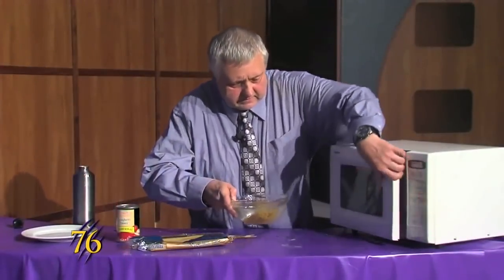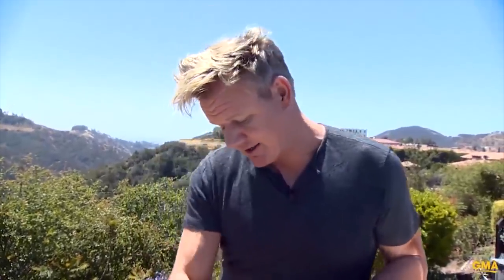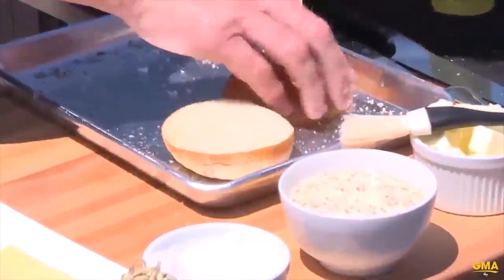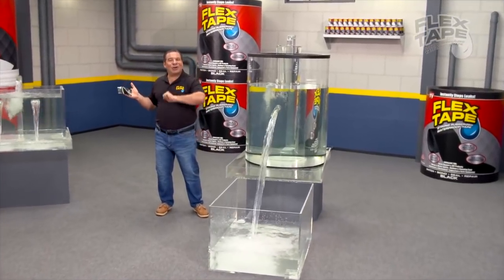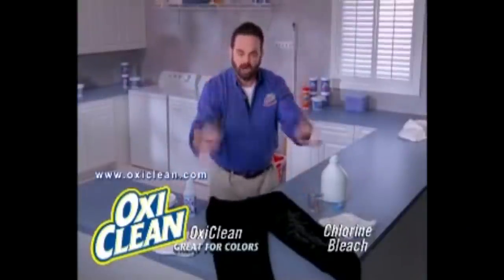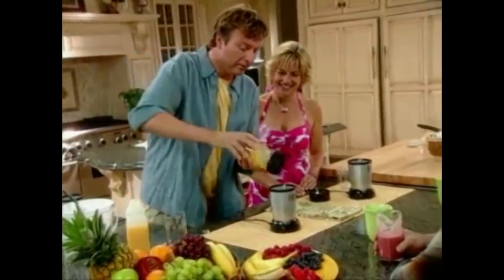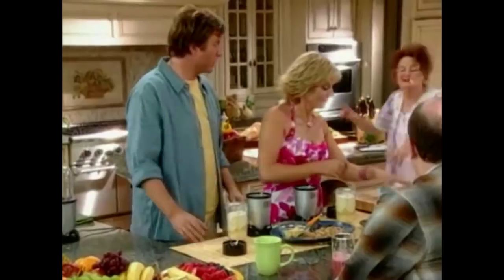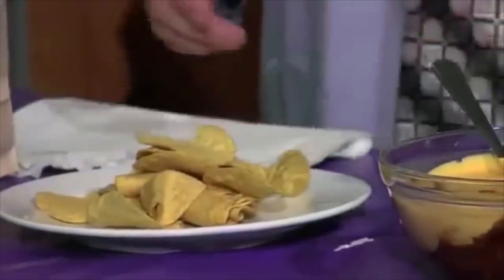FUNNY BAD LIP READING CHALLENGE! (The Pals Dub Funny Videos)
In today's video, The Pals watch different videos and dub their own voice over them to make everyone laugh!

WE FOUND SUB'S SECRET BASE!